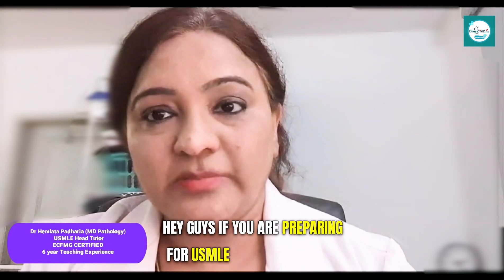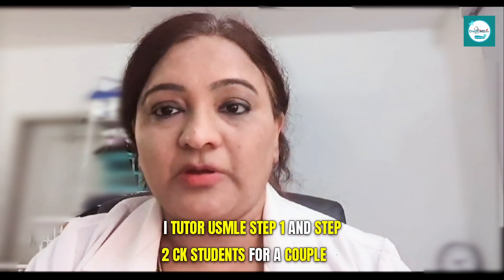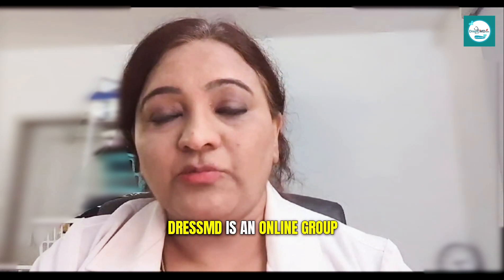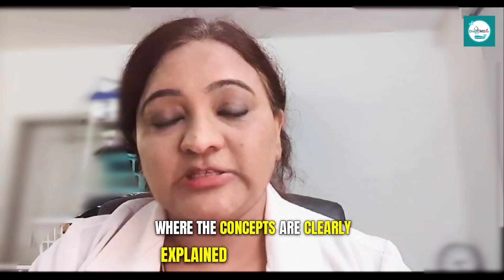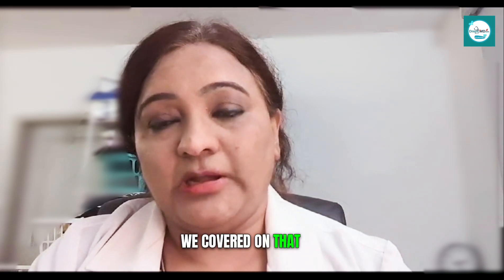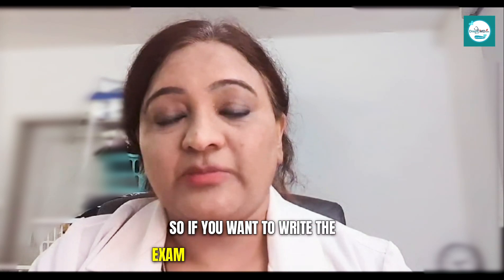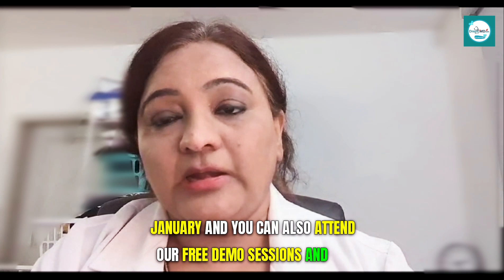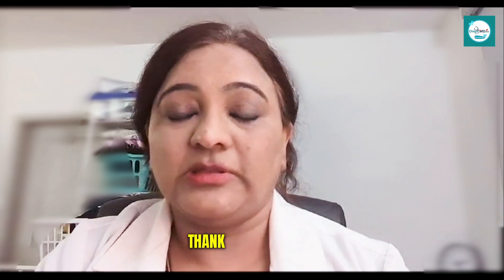Best Online Course For Usmle Preparation Step 01 & 02 || Usmle Preparation Online Program By Dr.Lata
𝘽𝙖𝙩𝙘𝙝 𝙎𝙩𝙖𝙧𝙩 𝙁𝙧𝙤𝙢 8 𝙅𝙖𝙣 2024 𝙁𝙞𝙡𝙡 𝙏𝙝𝙞𝙨 𝙁𝙤𝙧𝙢 𝙏𝙤 𝙅𝙤𝙞𝙣 𝙏𝙝𝙚 𝘽𝙖𝙩𝙘𝙝

Dr Hemlata Padharia (MD Pathology) helps students to enhance knowledge, clear concepts to get high scores in USMLE Step 1, Step2 CK (Clinical knowledge) examination.

STEP - 1
Question type: Mcq's
Approximately 280 Question
Number of blocks: 7
Test day length: 8 hrs

STEP - 2
Question type: Mcq's
Approximately 318 Question
Number of blocks: 8
Test day length: 9 hrs

STEP - 3
Question type: Mcq & computer based simulations
Approximately 500 Question
Number of blocks: Not specified
Test day length: 2 day exam